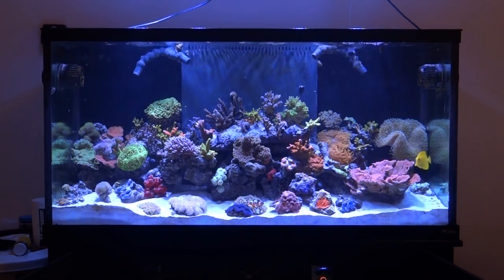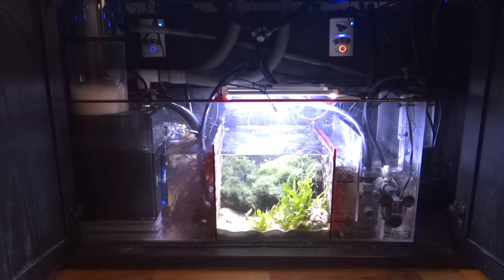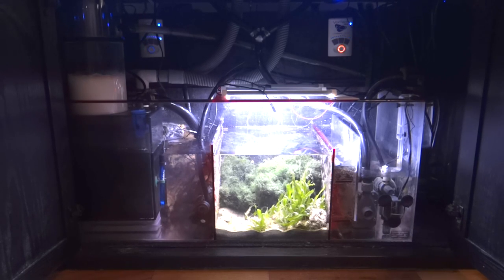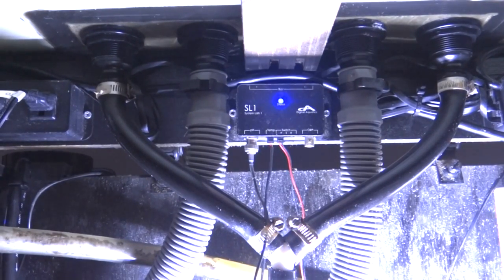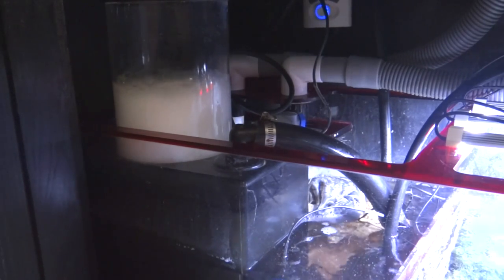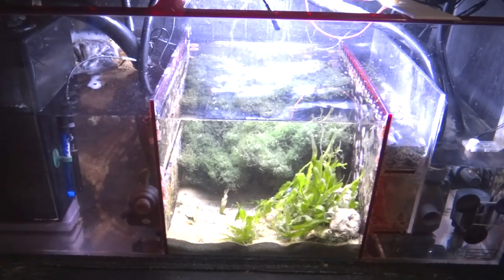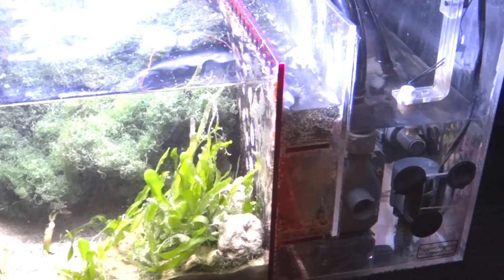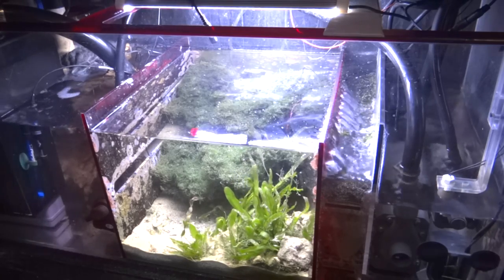How To Setup A Sump Refugium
Educational video on How To Set Up A Sump Refugium Filtration System for a Saltwater Tank or Reef Aquarium. Refugium Sump Filter Set Up with Miracle Mud, Macro Algae, Live rock, Protein Skimmer, and LED Lighting. Deep Sand Bed in the main display only. By newyorksteelo.

Thanks for supporting my cause to educate others in this highly addictive hobby.